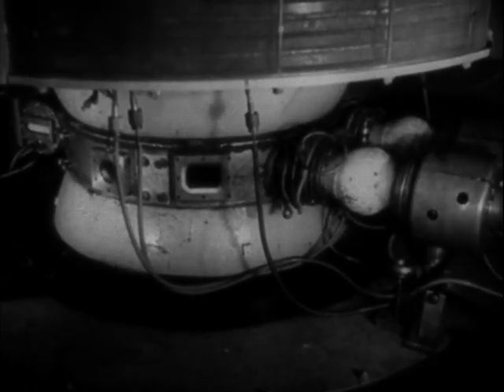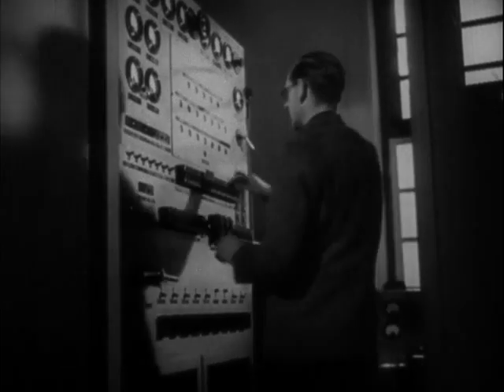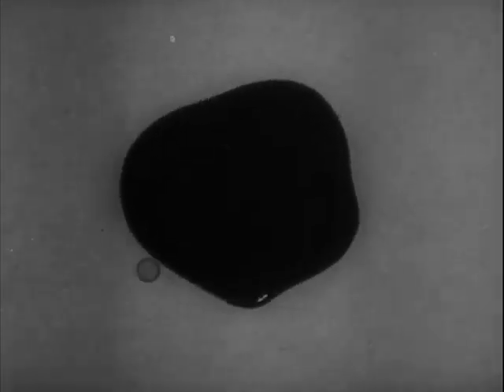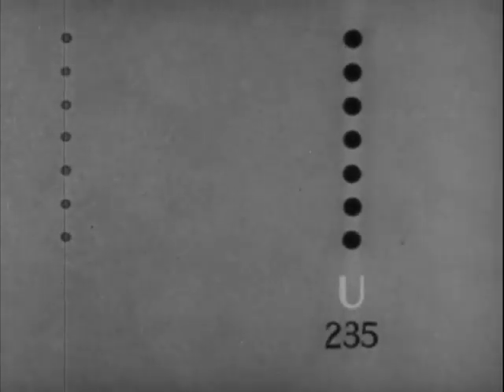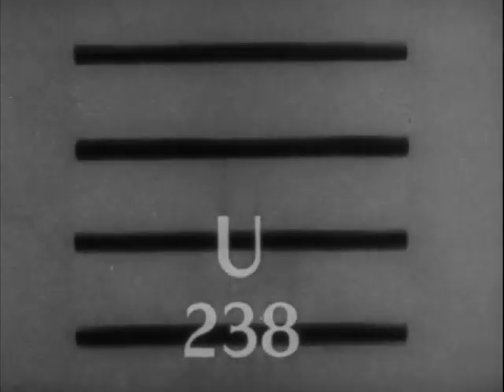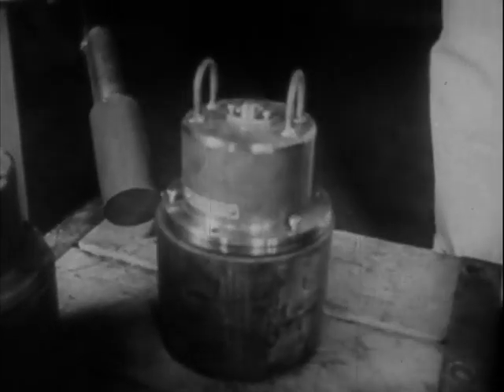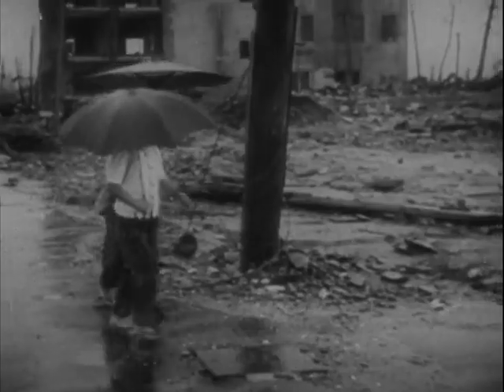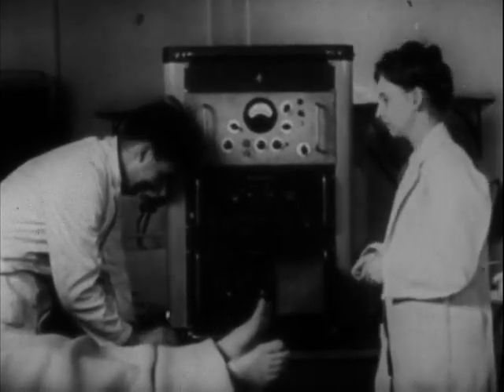Unlocking The Atom (1951)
Gives basic history of atomic theory and explains fission - it's possible value for mankind and possible dangers.